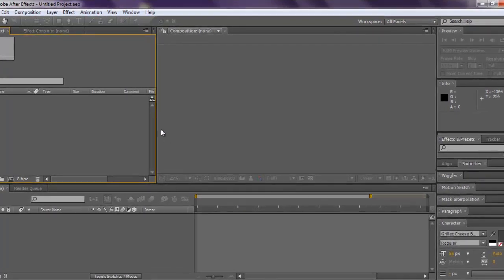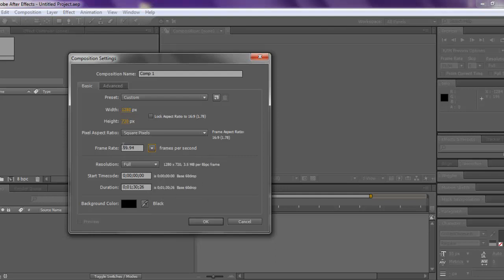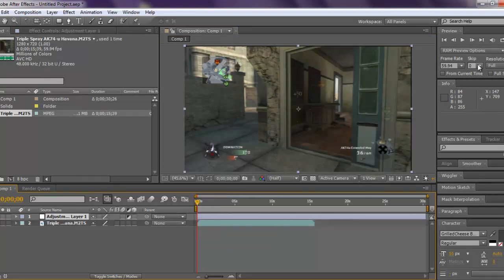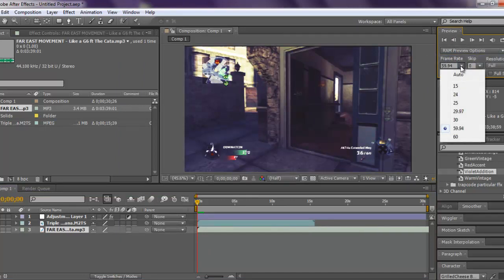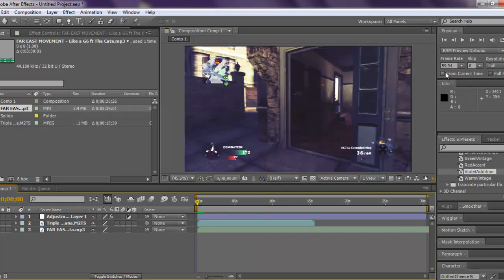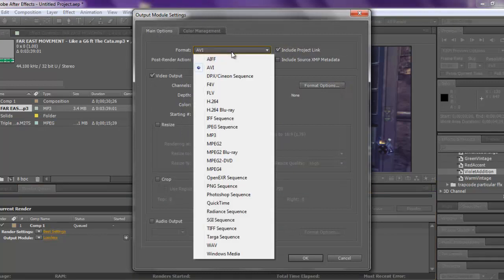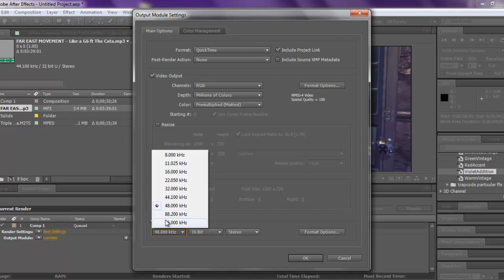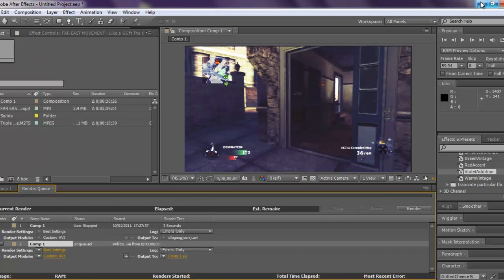Tutorial Tuesday EP.3 l Audio rendering in Adobe After effects